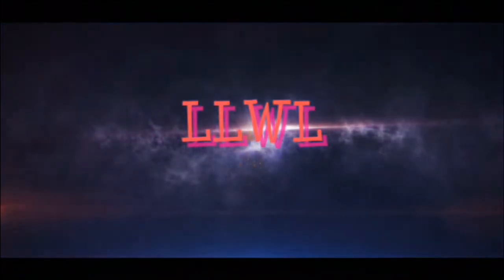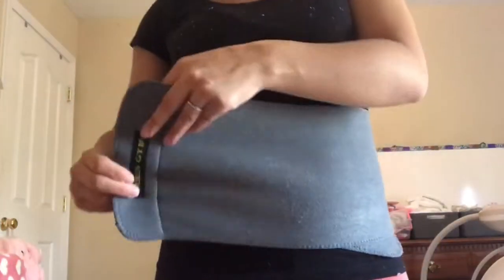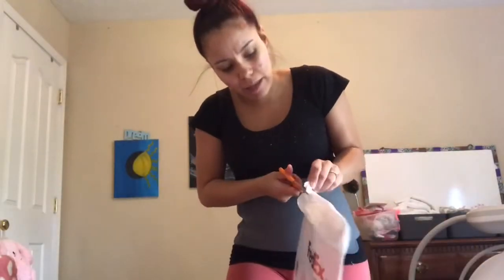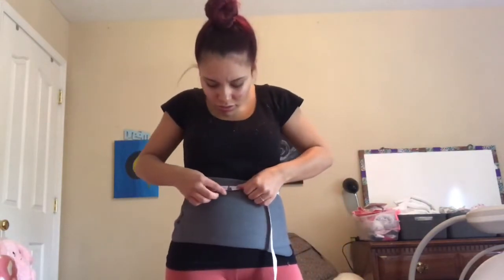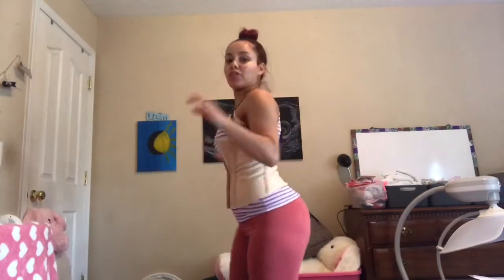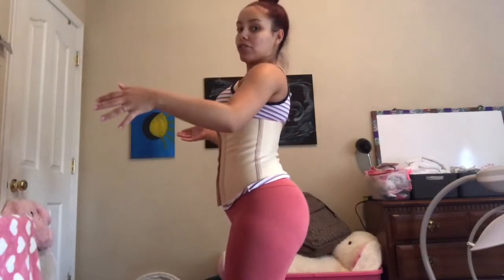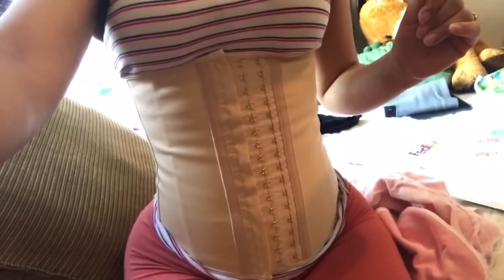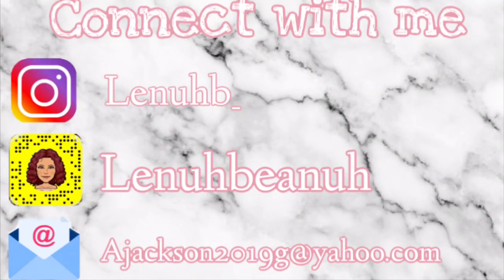UPGRADE | LUXXCURVES honest review ! | NOT SPONSORED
Hey lovelies! Welcome back to ANOTHER video!! I’m showing you guys my new UPGRADE front Gold’s Gym belly band to LuxxCurves waist trainer 💕💕💕💕 Enjoy!